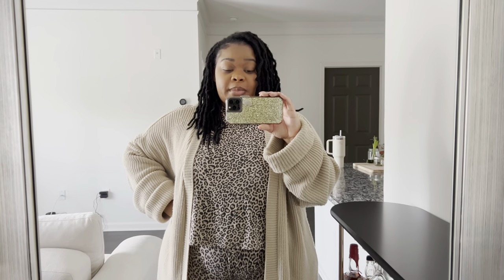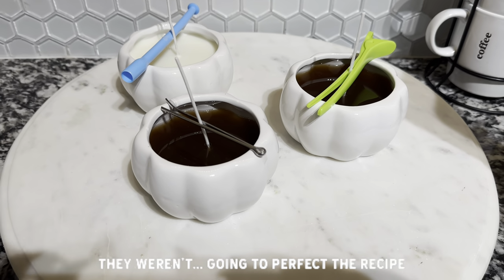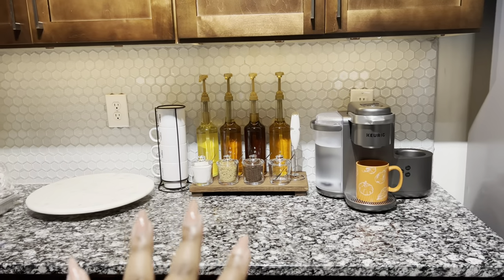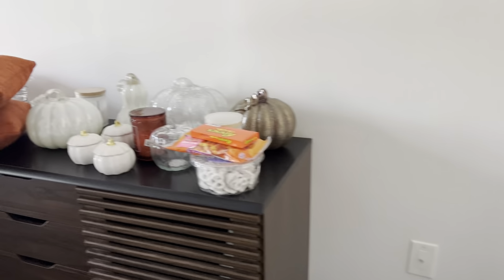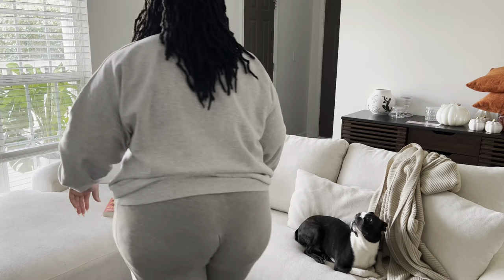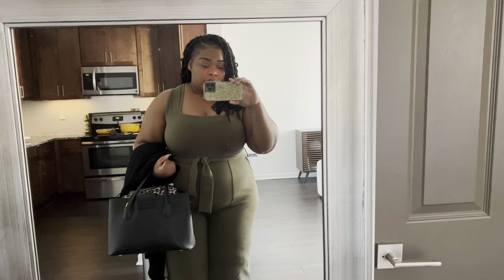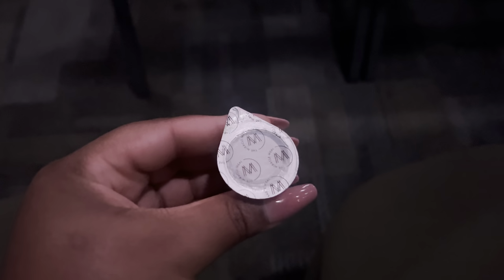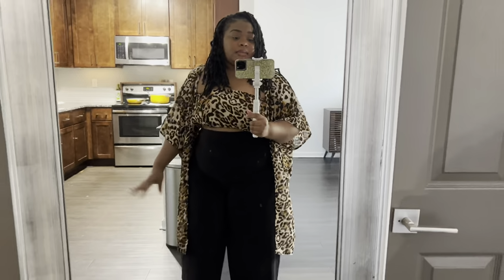VLOGTEMBER | LABOR DAY WKND POOL PARTY, DECORATING FOR FALL, CHICKEN ENCHILADA SOUP RECIPE...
A Day In The Life of a Full Time Content Creator | Work Week In My Life | Accounts Payable Coordinator | Accounts Payable Specialist | Content Creator in Atlanta | Administrative Assistant | Quit 9-5 | Full Time Influencer

$olivia10192

After5 Live - Send in your work stories, questions, advice etc!

VIDEO MENTIONS:

Chicken Enchilada Recipe (I added 2 tsp of salt)

Candle Wick Kit

Candle Wax Flakes

FILMING TOOLS USED:
+Car Mount
+LimoStudio Lighting Kit
+Phone Stand Base w/ LED Light
+Tripod (DSLR & iPhone)
+Filmed on iPhone 13 Pro Max
+Editing Software Used → iMovie App & InShot App
+Thumbnails Created Using → Canva